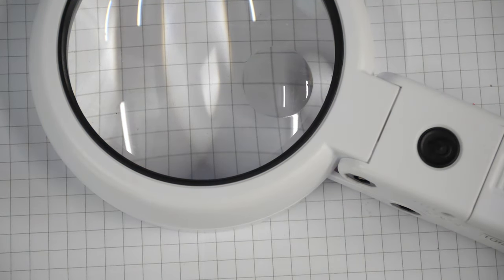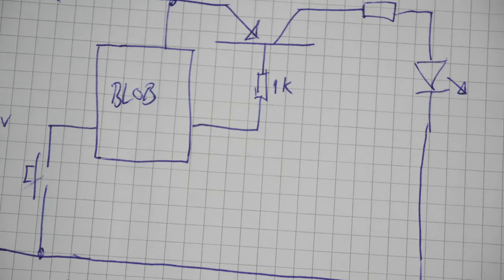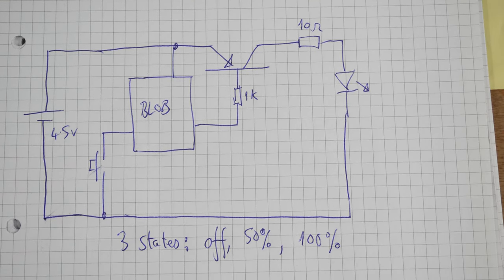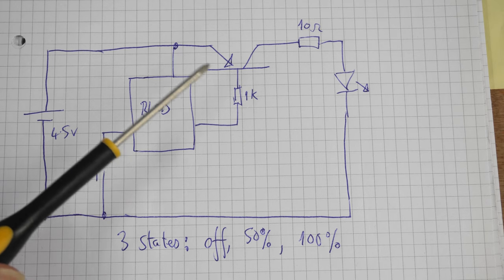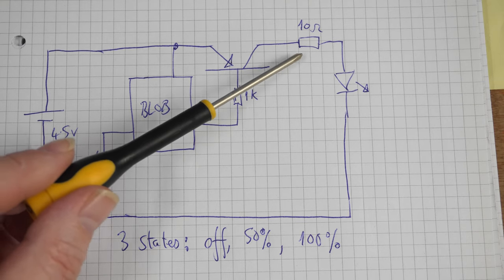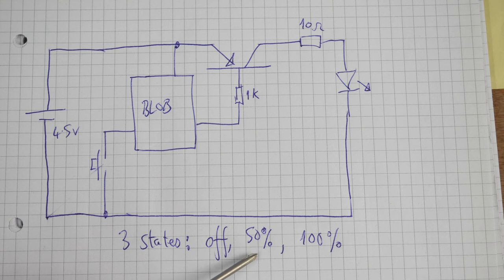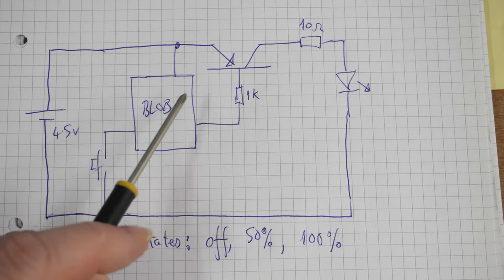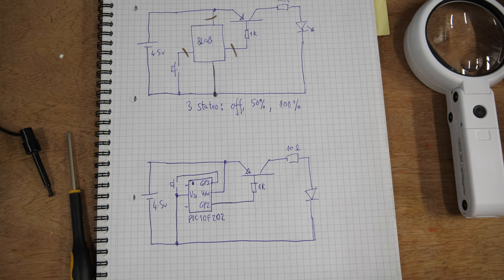Auto-off for illuminated magnifying glass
Here's a quick project I did this afternoon.

This magnifying glass is versatile and quite handy on occasion, but when I picked it up today the batteries were flat. I guess I left it on inadvertently.

Here's my auto-off implemented on a PIC10F202 with a 500pA (picoamp) off current.

The magnifying glass I have seems to be a slightly different Amazon listing now, with a slide switch.

This looks like the one I have